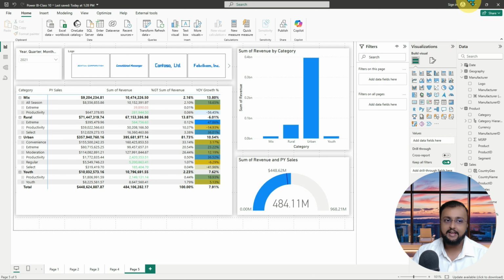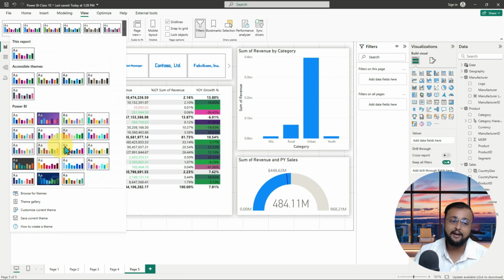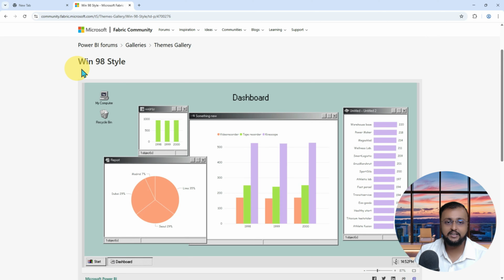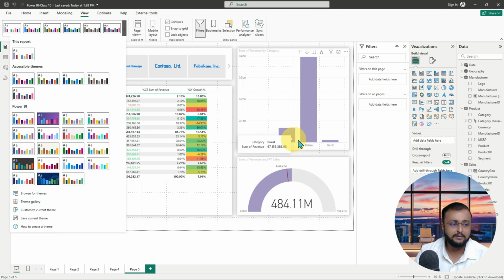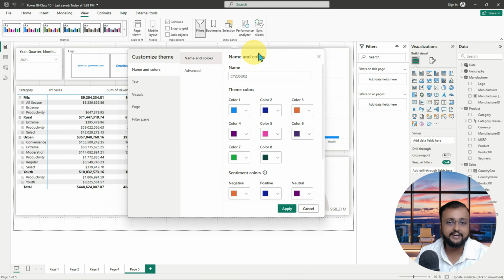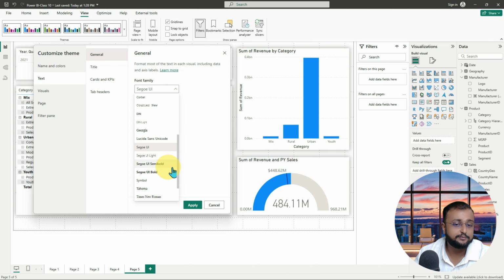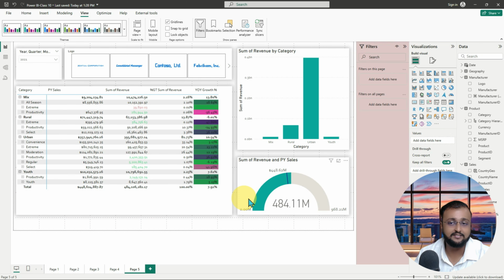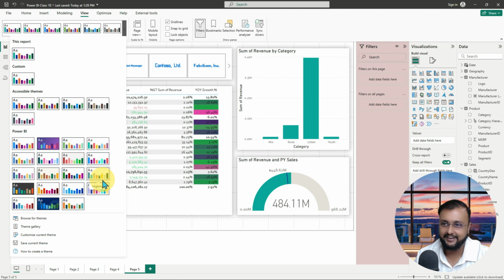Power BI Theme Masterclass | Episode 11 | Power BI Beginner Tutorial Series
Want to give your Power BI reports a professional and consistent look? 🎯 In this tutorial, you'll learn everything about Power BI Themes – from built-in options to creating and applying your own custom themes using JSON. Impress your clients or team with beautiful, brand-aligned visuals in just a few clicks!

You'll learn how to apply built-in themes, import community themes, create your own JSON-based themes, and export themes for reuse across reports. The tutorial also includes a challenge to create and share your own themed report!

🧠 This session covers:
➤ Built-in Power BI themes
➤ How to import themes from the community gallery
➤ Creating custom themes with your own branding
➤ Saving & reusing your theme JSON file
➤ Practical examples & hands-on walkthrough

🧠 Key Takeaways:
🔹 Understand the importance of consistent UI in Power BI reports
🔹 Learn how to apply built-in and custom themes
🔹 Use JSON to build and reuse your organization’s theme
🔹 Customize fonts, colors, tooltip styles, and filter pane look
🔹 Explore the theme gallery and use community-created styles

🔖 Chapters (No timestamps):
🔸 Introduction to Power BI Themes
🔸 Applying Built-in Themes
🔸 Exploring the Power BI Theme Gallery
🔸 Importing JSON Theme Files
🔸 Creating a Custom Power BI Theme
🔸 Exporting Your Custom Theme
🔸 Homework Challenge for Viewers
🔸 Final Thoughts and Next Steps